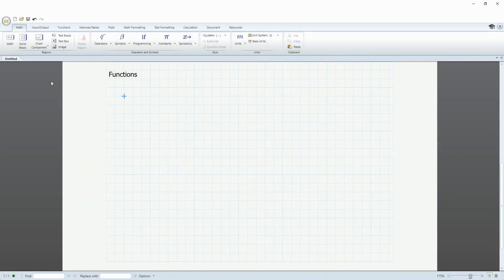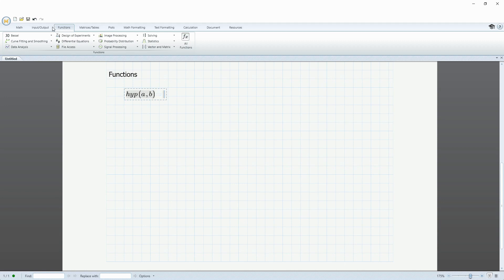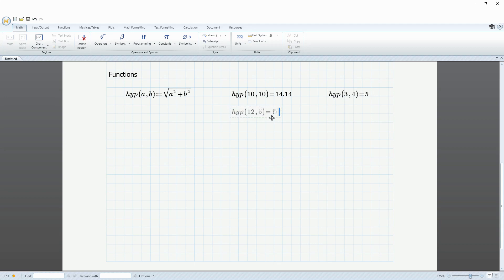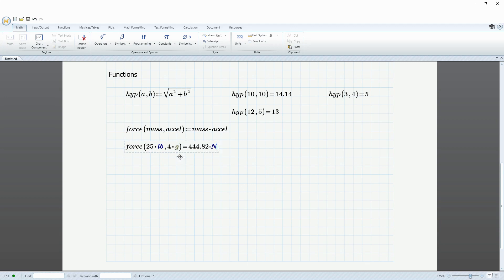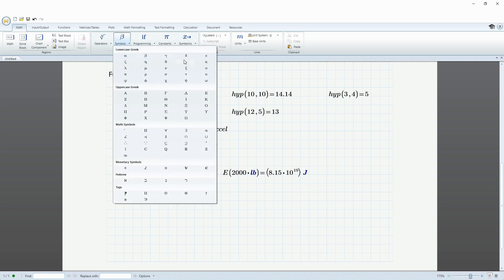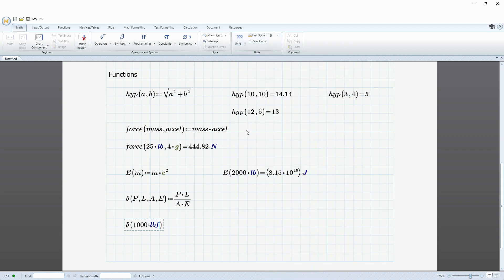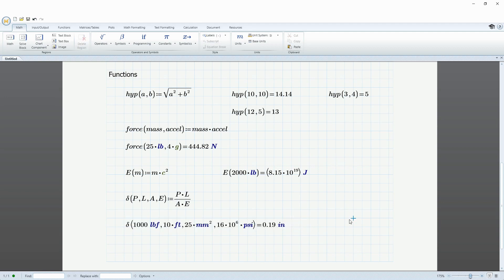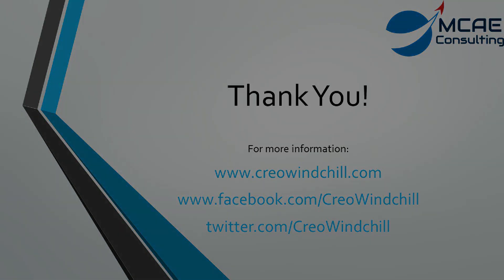PTC Mathcad Prime - Functions | Part I - Custom Functions (Tutorial)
This PTC Mathcad tutorial is the first part on the subject of Functions, and it covers how users can define their own custom functions.

PTC Mathcad is engineering calculation software that can drive your Creo Parametric models. Its advantages include:
• Natural math notation – no need to learn any special programming language.
• Over 400 built-in functions.
• Document your calculations as you create them.

Thanks,
Dave